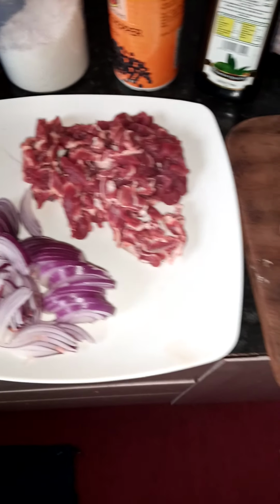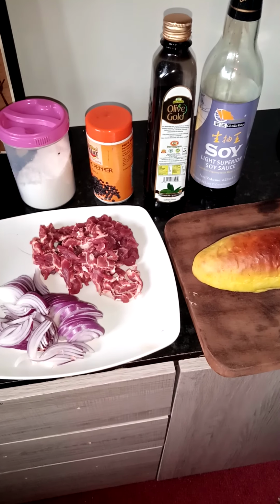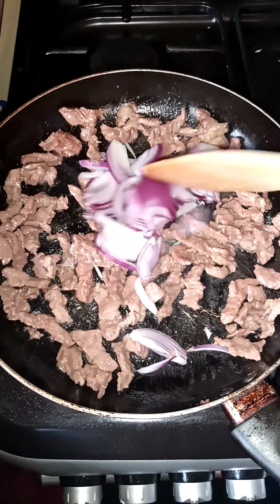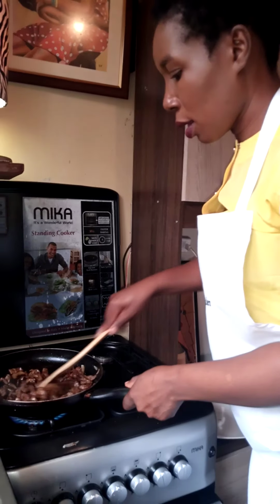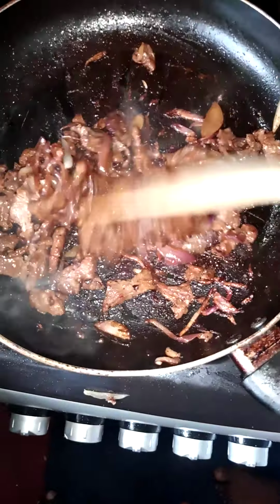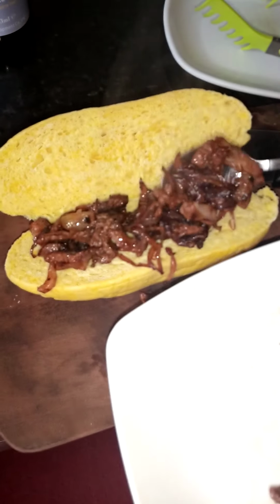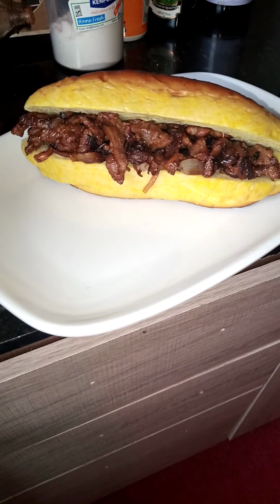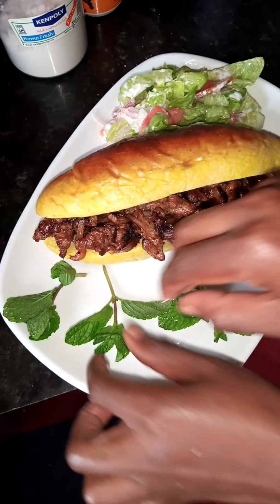How to make quick packed lunch, Caramelized onions and beef in bread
Picnic or packed lunch fix